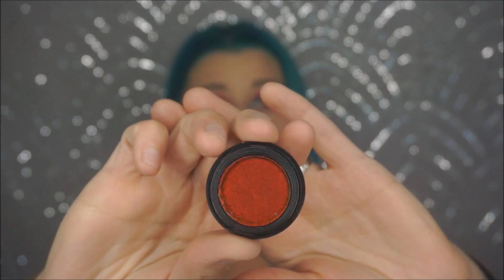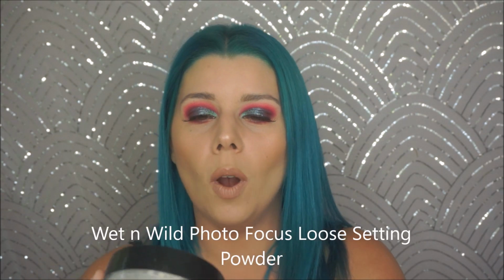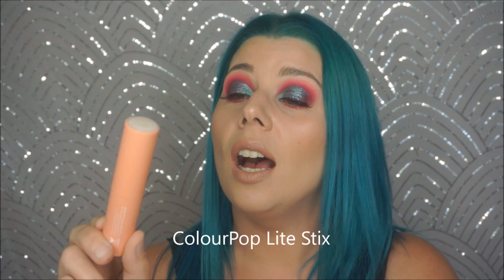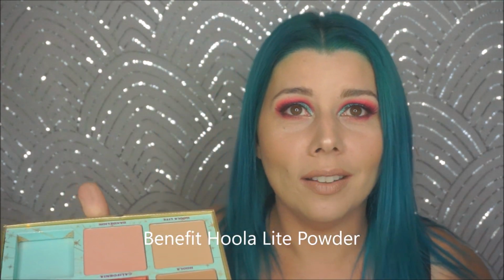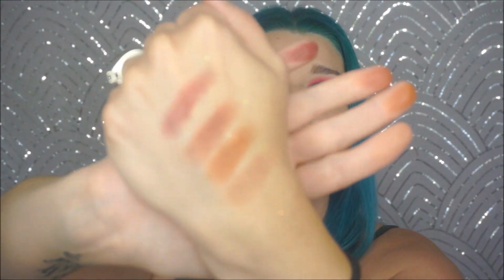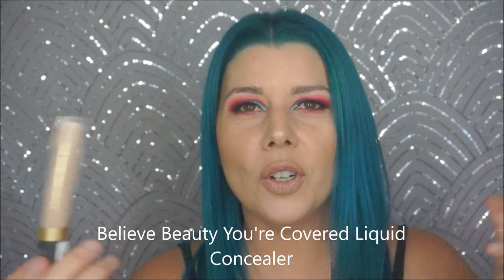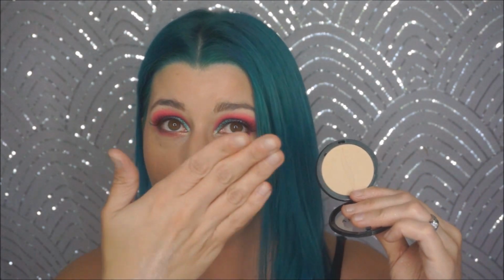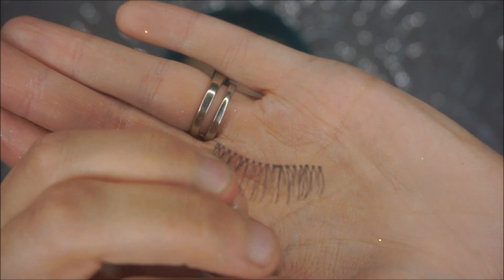Current Beauty Favorites & Fails July 2019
Face Primer-Emani Vegan Cosmetics Miracle 7 in 1 Primer Serum
Eye Primer- Makeup Revolution Conceal & Define in C4
Lashes- Andrea Lashes #45
Eyes- Bperfect x StaceyMarie Carnival Palette topped with the Urban Decay Moondust palette
Foundation- Sunday Rildey The Influencer Foundation in 220
Concealer- Makeup Obsession Mega Concealer in 06
Creme Contour & Bronzer- Makeup Revolution Conceal & Define in C12 & Benefit Hoola Lite Bronzing Powder
Setting Powder- Wet n Wild Photo Focus Translucent Setting Powder
Blush- Makeup Obsession Isn't It Peachy Blush Palette
Eyeliner- ColourPop Eye Liner in Brew HA HA
Highlighter- Hourglass Ambient Metallic Strobe Lighting Palette
Brows- Neuve Brown Pencil in Brown
Lips- NUDESTIX Lip + Cheek Pencil in Whisper
Makeup Tools Used- Marc Jacobs Face I Brush
                   Wet n Wild Beauty Sponge
                   SLMissGlam SB68 Tapered Eye Brush